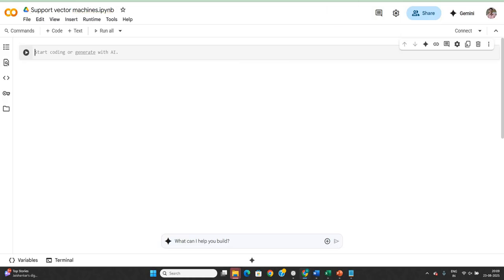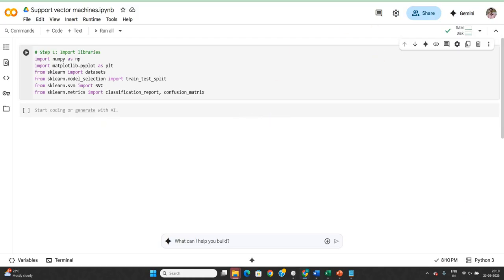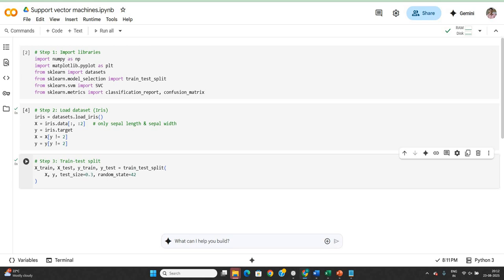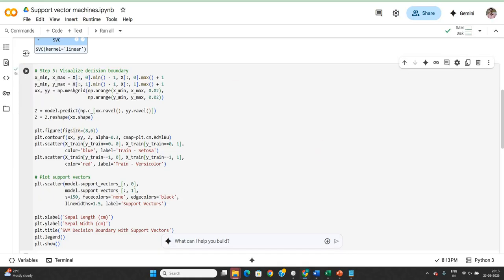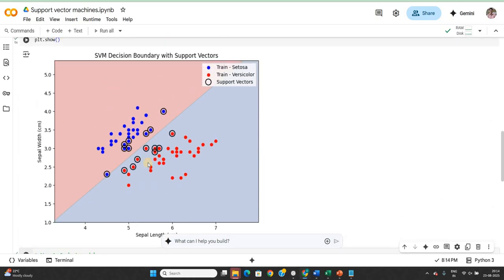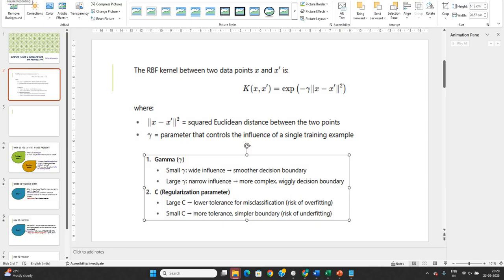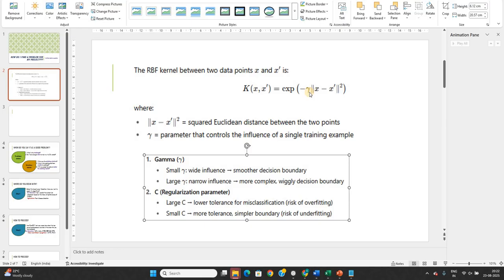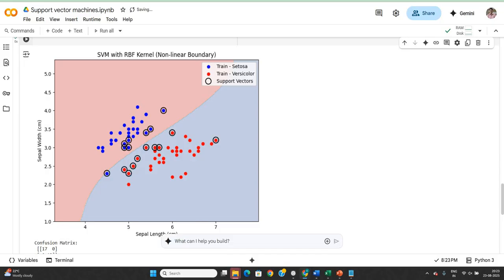ML 10 Linear and Nonlinear SVM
This video briefs about implementation of SVM on IRIS dataset